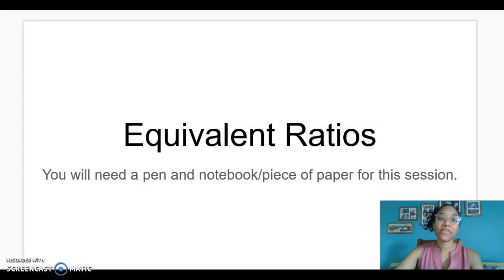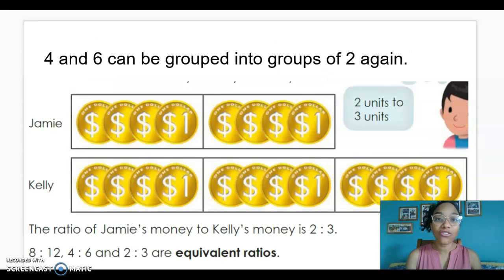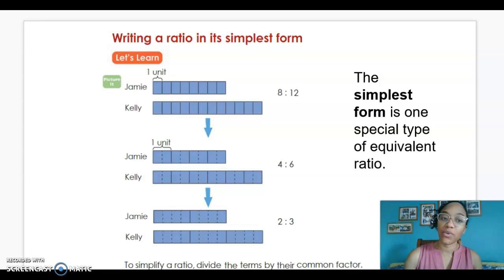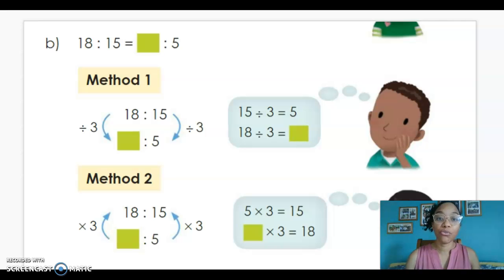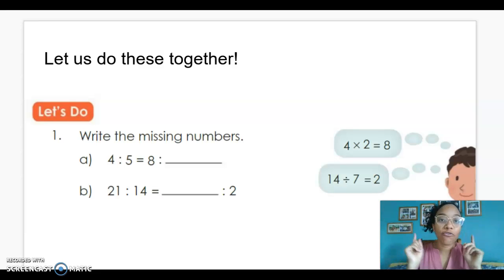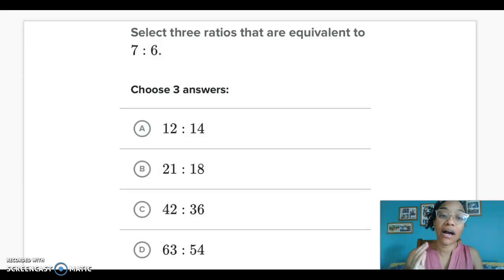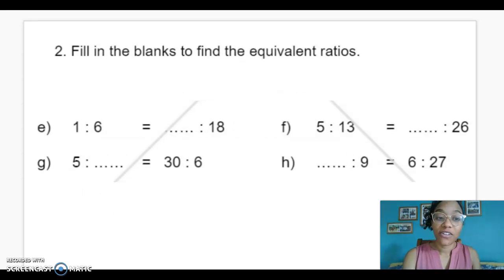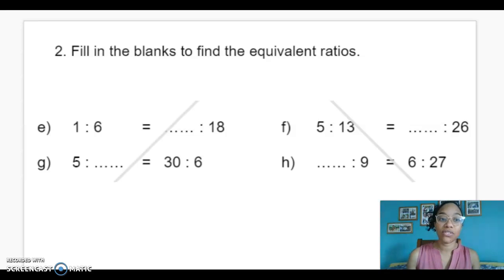Ratios - Equivalent Ratios and Simplest Form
In previous videos, you ahve learned that ratios are comparisons, how to make ratios, that order matters in a ratio, and how to simplify ratios by making equal groups. In this video, you will learn that equivalent means "of equal value", how to create infinite quivalent ratios, how to find the simplest form, how solve mysteries in equivalent ratios by using multiplication and division patterns.